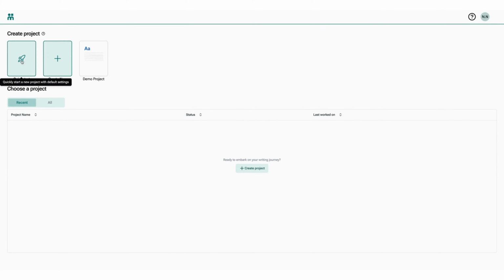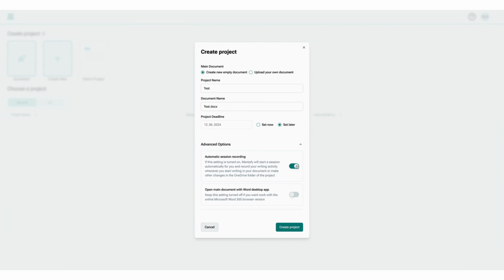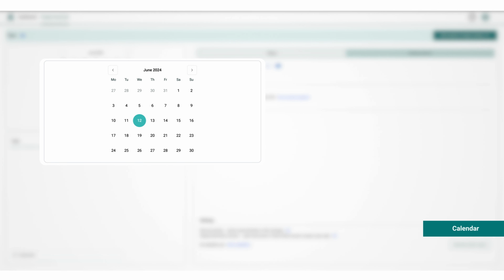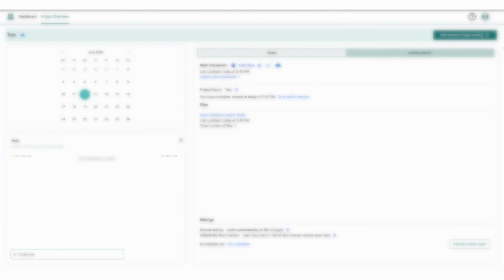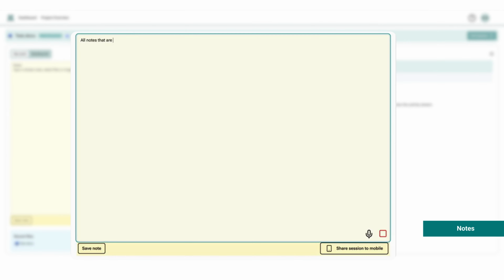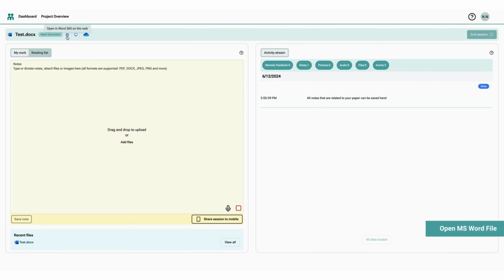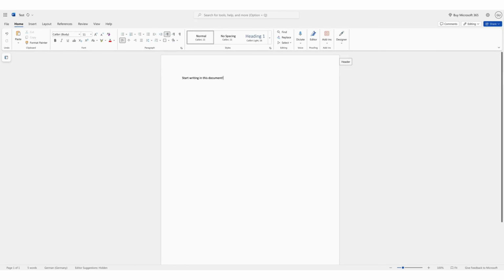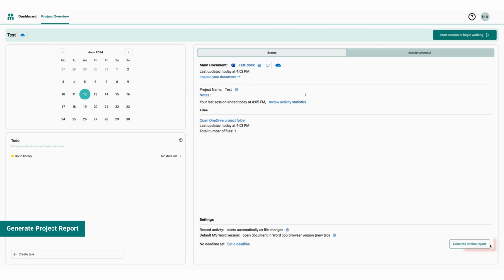Step-by-Step Guide to use Mentafy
Welcome to our comprehensive quick start guide for Mentafy! In this video, we walk you through the essential steps to get started with the Mentafy application. Mentafy helps to streamline your workflow while working on academic papers/ bachelor or master thesis no matter if you're a student, researcher, or professional, we got you 😉

Timestamps:
0:00 Intro
0:07 Creating a Project in Mentafy
0:26 Project Calendar
0:31 Create custom tasks
0:34 Project Status
0:46 Create and Save Notes
0:53 Activity Stream
1:01 Open Microsoft Word file through Mentafy
1:16 Activity Summary
1:22 Generate Project Report
1:26 Outro